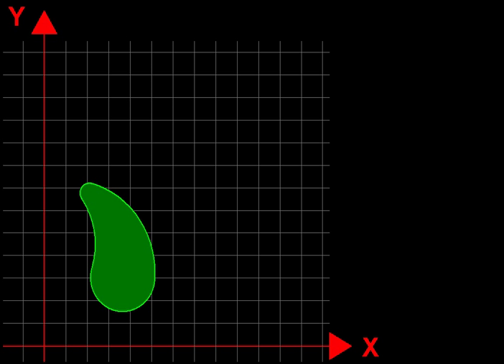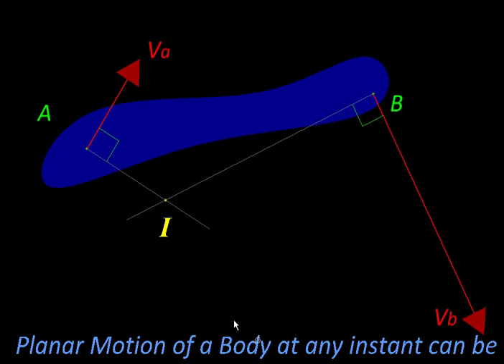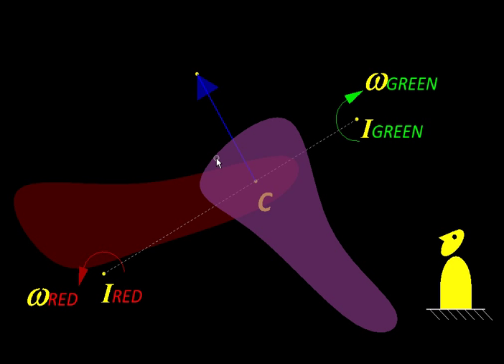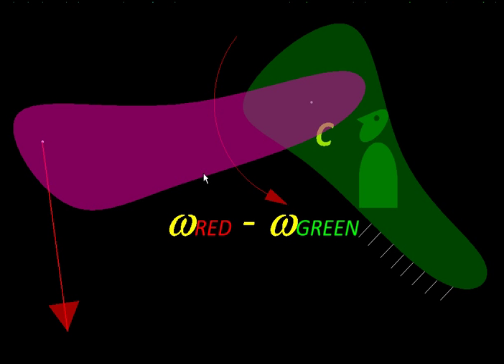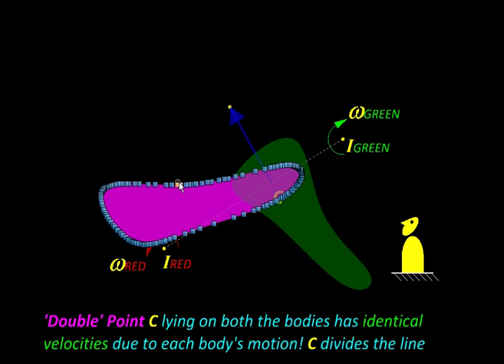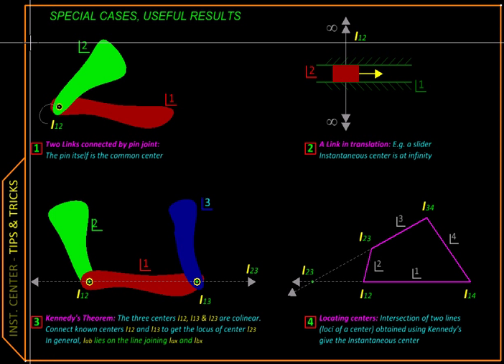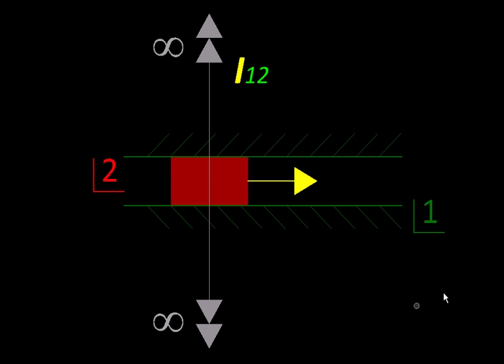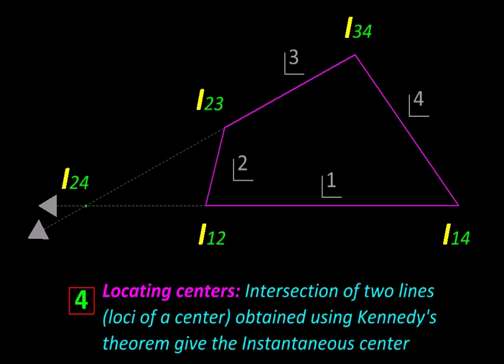Kinematics Ch03I Instantaneous Centers II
In this video a pair of coincident points on two different bodies possessing identical velocities is shown to be the relative center. Some useful results, special cases and a sample usage of Kennedy's theorem is also given.

0:10 Recap of basic concepts
1:40 'common velocity point' as the 'relative center'
2:30 Kennedy's theorem
3:35 Useful results & special cases
3:40 Revolute pair as relative center
4:05 Notation
4:15 Relative center of slider and guide
4:55 Sample usage